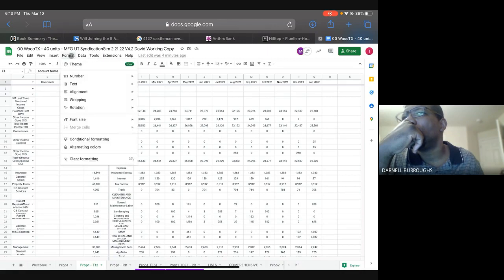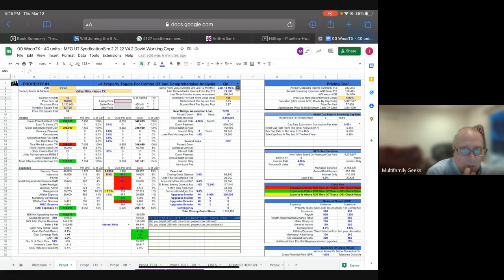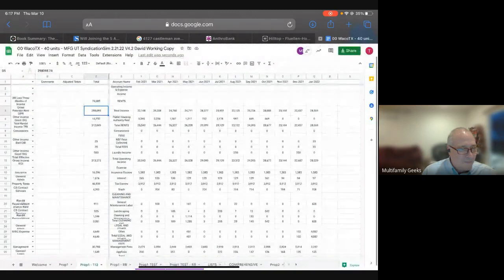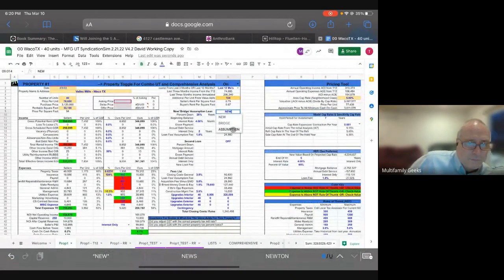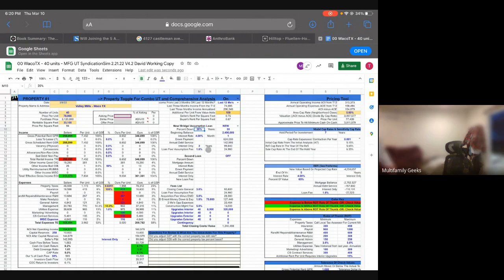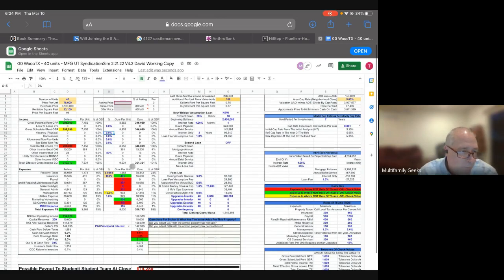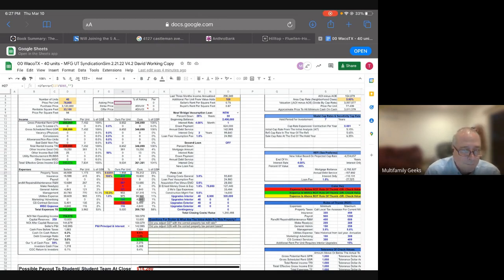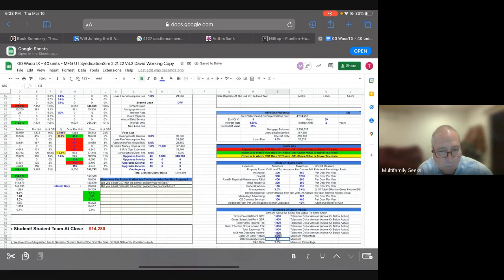Multifamily Underwriting Multifamily Geeks Geek Group Tyler Rayman Teaches Multifamily Underwriting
How To Underwrite A 40 Unit Apartment Complex
Thanks for checking out our Geek Group Love Grow Freedom Opportunity. We help you build your multifamily brand! If you are interested in learning how to syndicate multifamily properties then please consider joining. Go to multifamilygeeks.com, log into AnthroBank with a free Student account, click on the Tools tab, download our free multifamily underwriting template and then go to the Subscription tab and click Certify to receive a call to see if we are a fit!

Pedro Santos
Charmaine Francis
Cabrin Mills
Tyler Rayman
Darnell Burroughs
Michael Washington
Mary Stinyard Jamison
David Selvin
Larry Paul
Trevor Blattner
Marc A Joseph
Tess Martillano
Adler Manjares